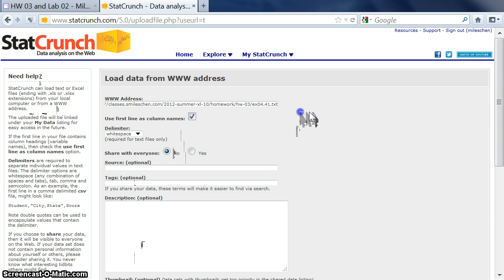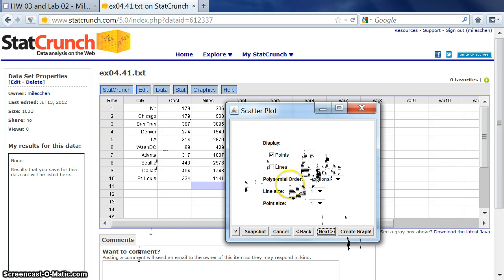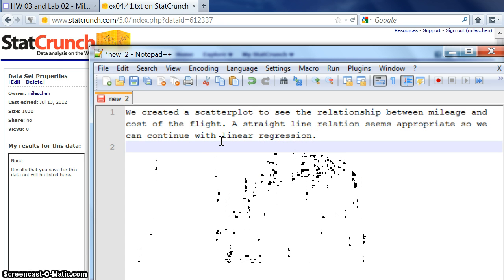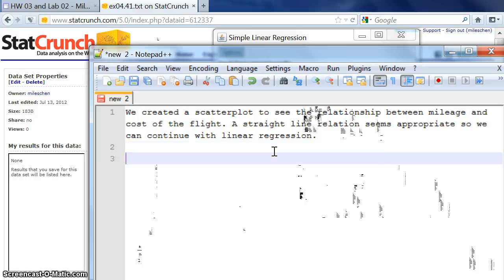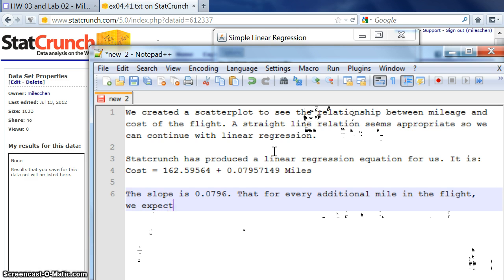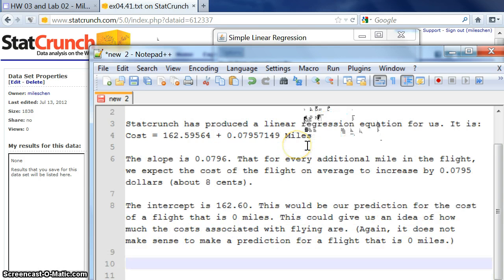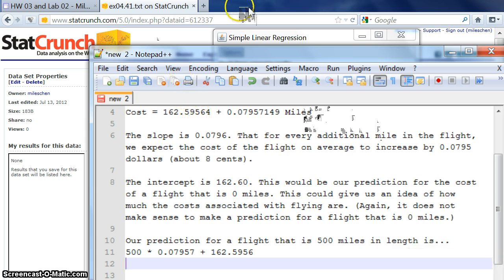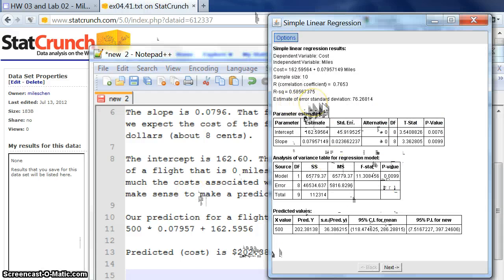Guidance for Ex 4.41 for the lab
for exercise 4.41